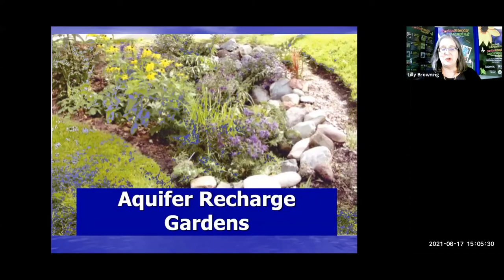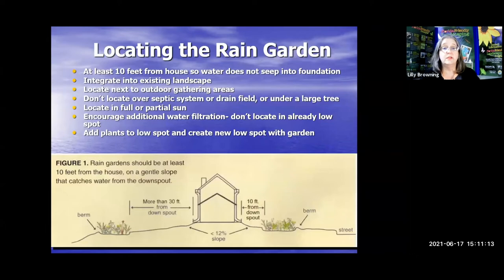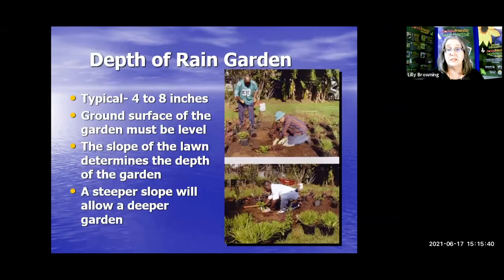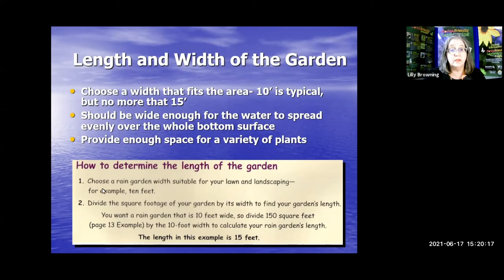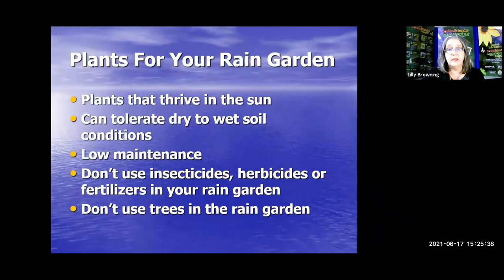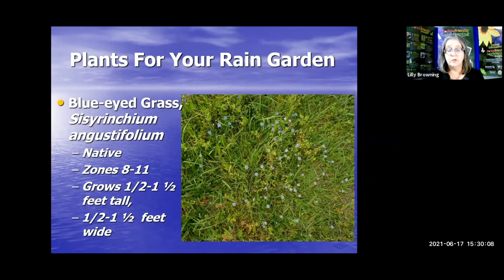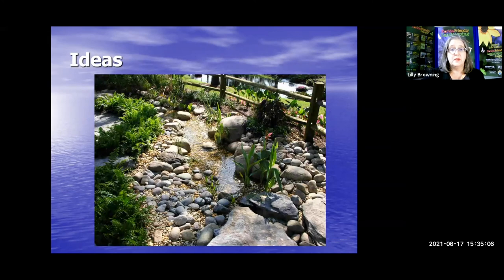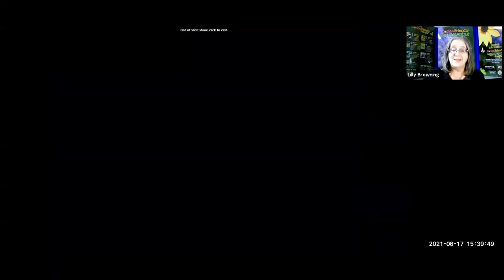Rain Gardens – Aquifer Recharge Gardens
Lilly Browning expands upon the presentation,  “Rain Harvesting” to discuss rain gardens in depth. Watch this presentation to learn about building a rain garden, the right measurements to choose, the benefits of a rain garden, and ideas for plants and design.